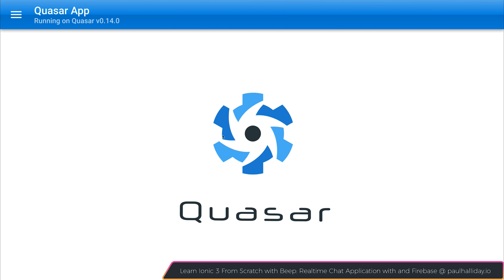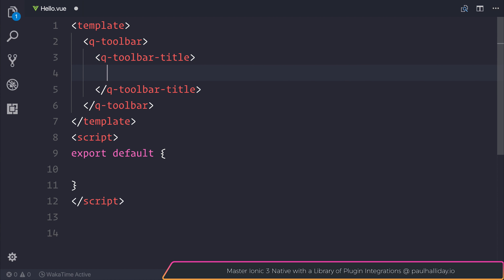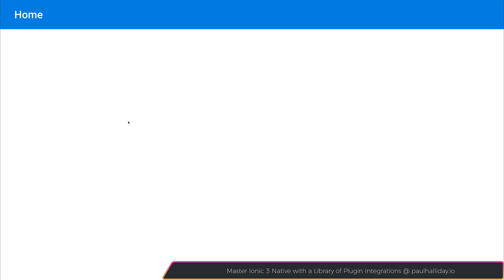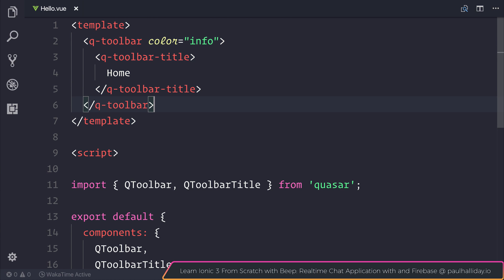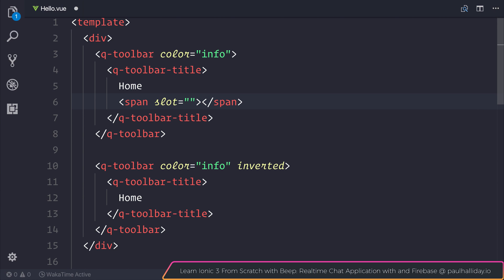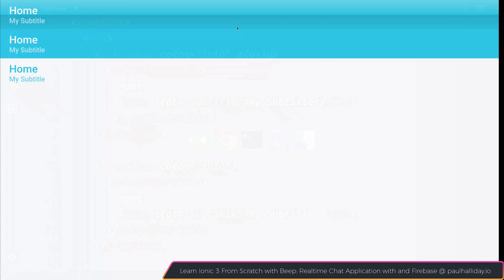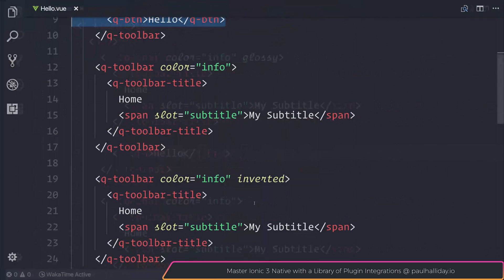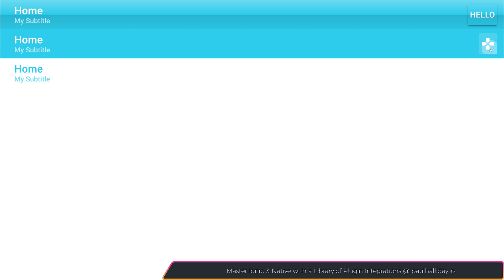Quasar Framework - Toolbar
In this video, we look at integrating the Toolbar inside of our Quasar Framework projects.

Paulhalliday.io:
Learn Ionic 3 From Scratch